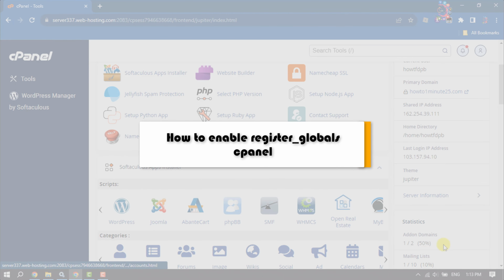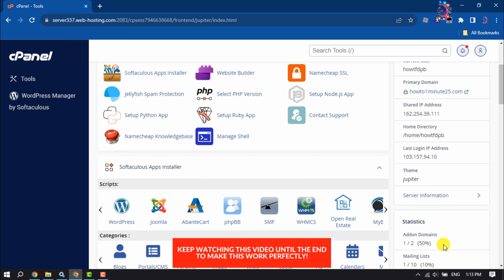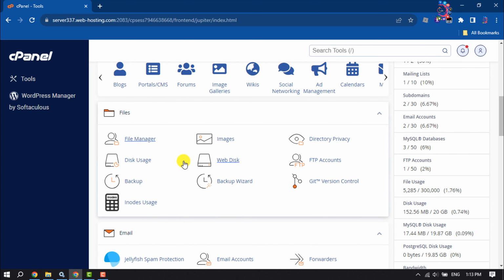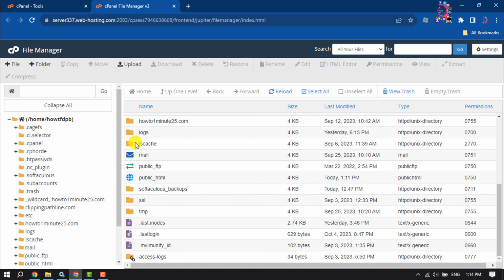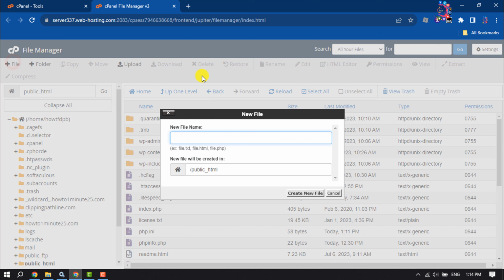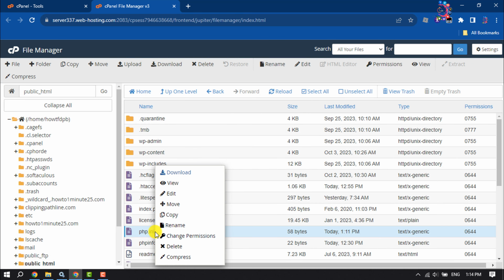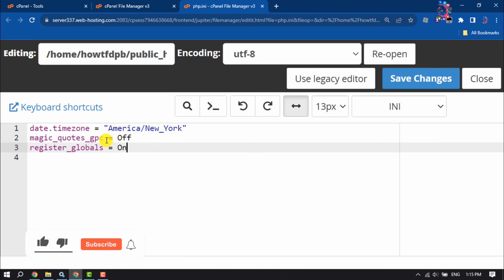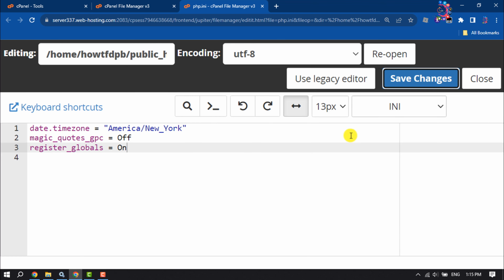How to enable register globals cpanel 2026 | Full Guide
Find out how to enable and disable the register_globals directive in a custom php.ini file with this guide including code snippets, detailed instructions and more.